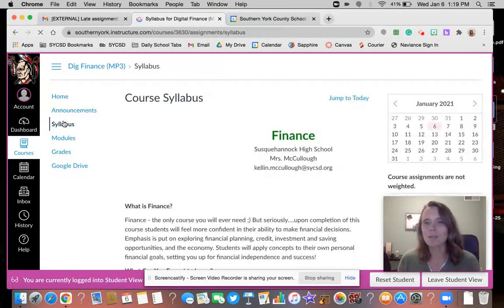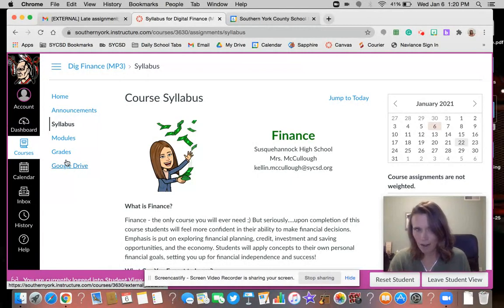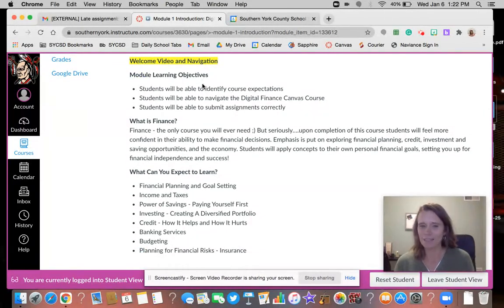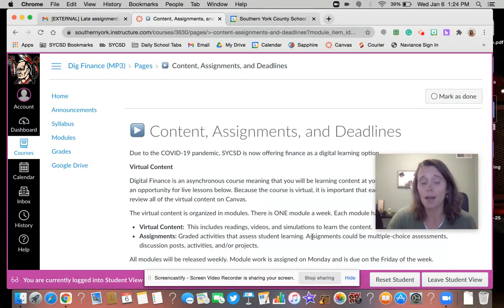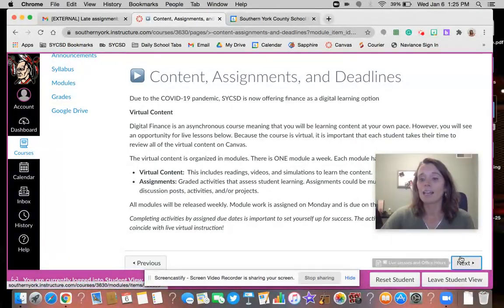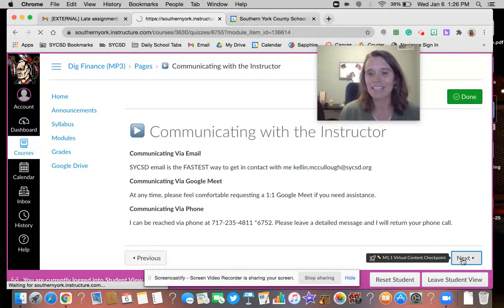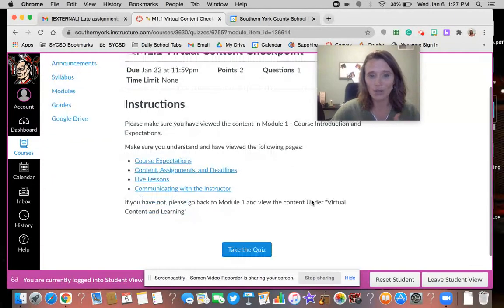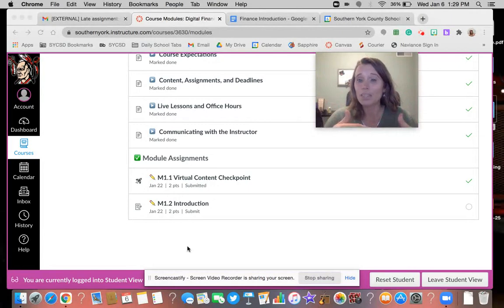Digital Finance - Welcome and Course Navigation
Quick Tutorial for Navigating Digital Finance at Susquehannock High School